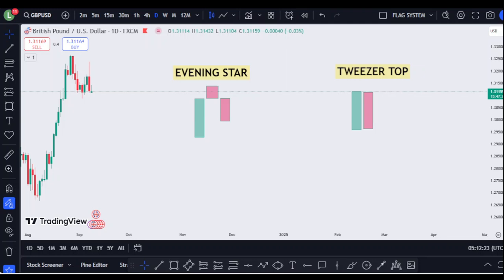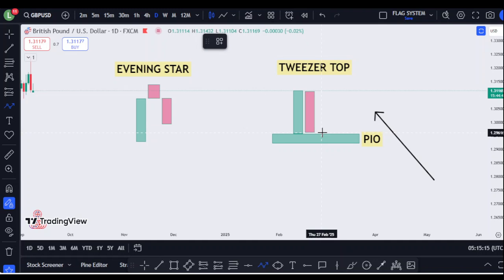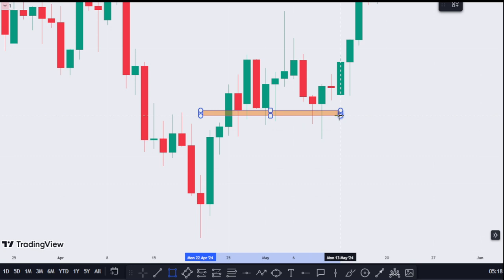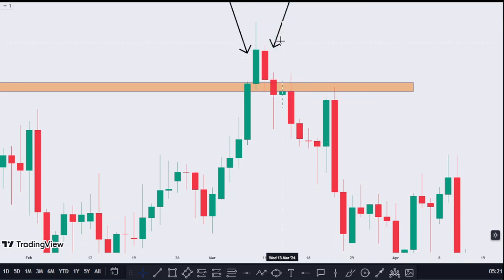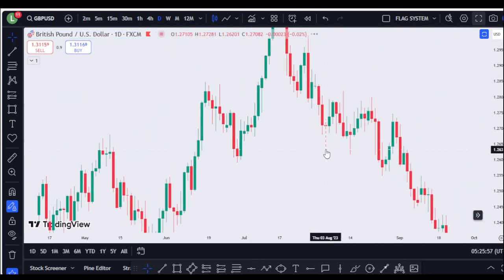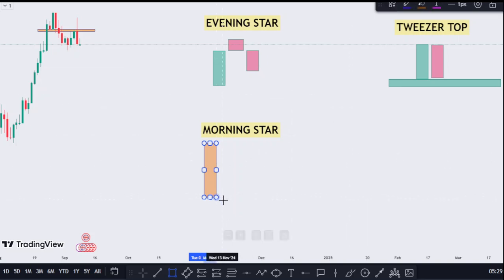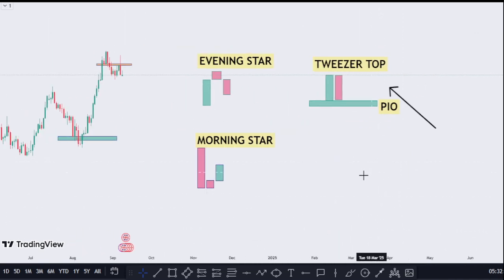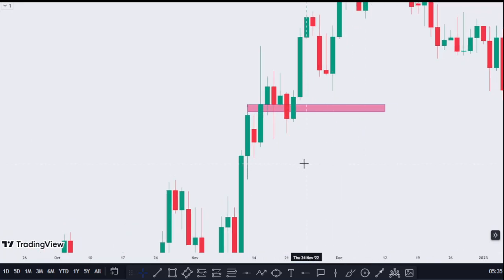HOW TO SPOT MARKET MANIPULATION CANDLESTICK PATTERNS